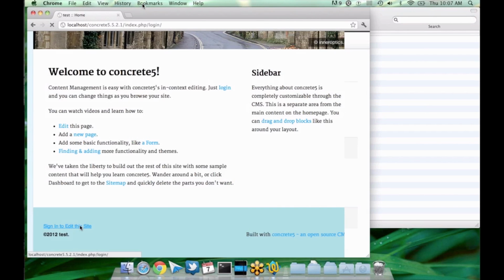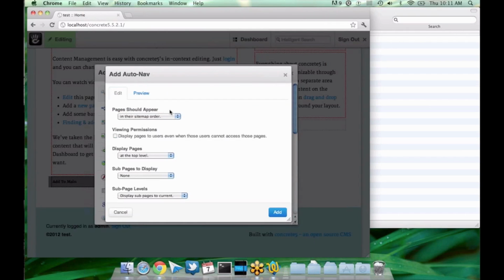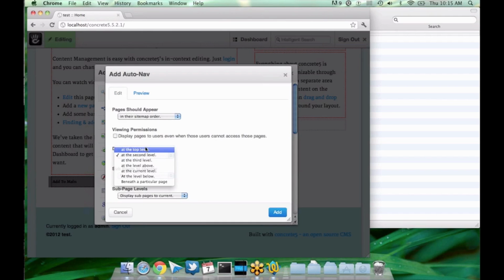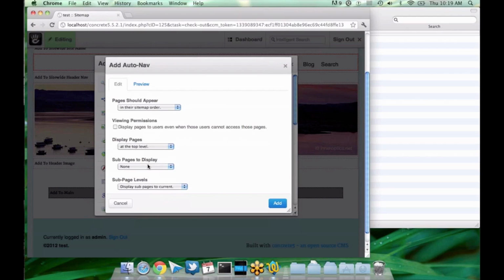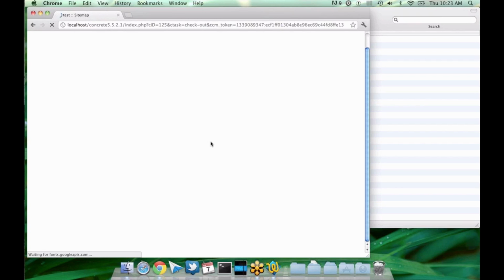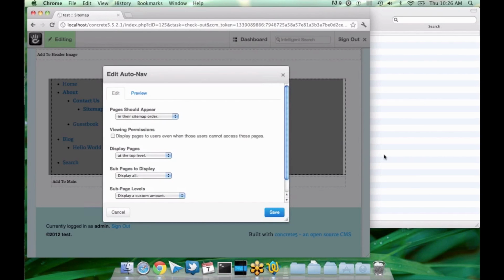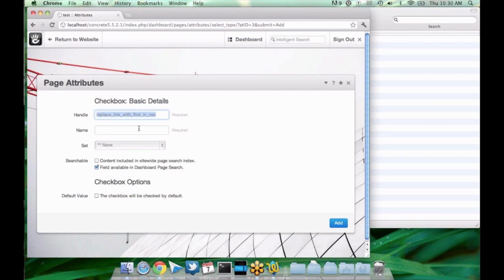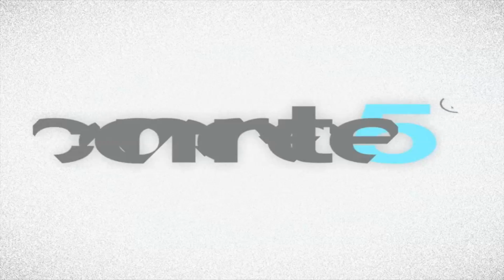concrete5 - Mastering Auto-Nav Part One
Learn how to effectively use the concrete5 Auto-Nav block, explore its various display options and create a custom block template. (Part 1 of 4)